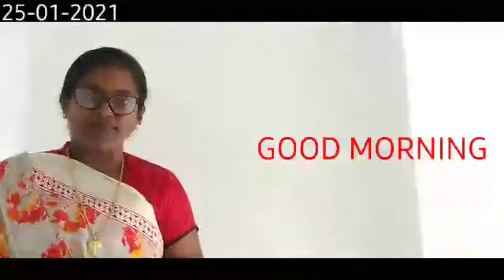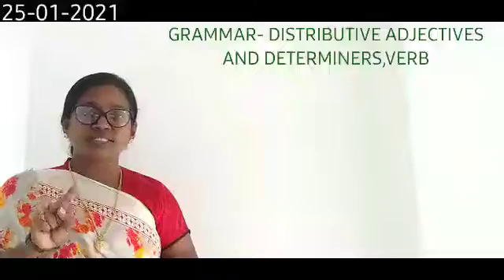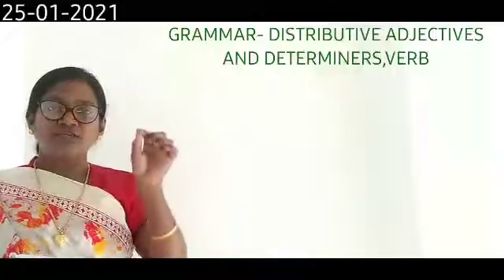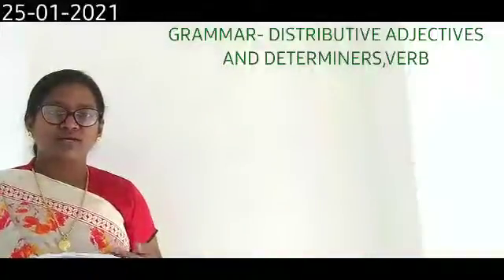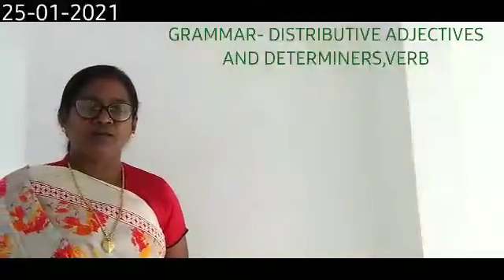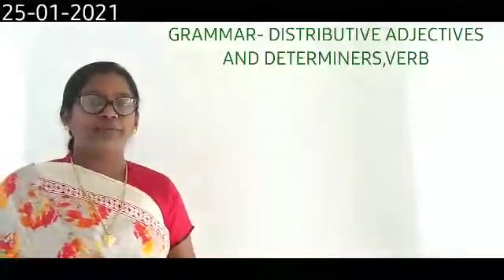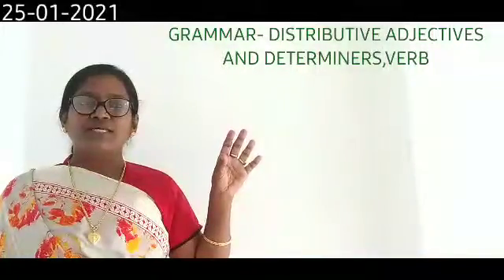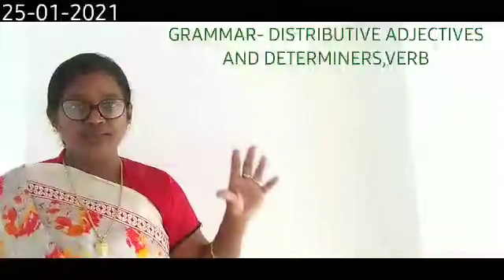GRADE-7 GRAMMAR- DISTRIBUTIVE ADJECTIVES AND DETERMINERS,VERB